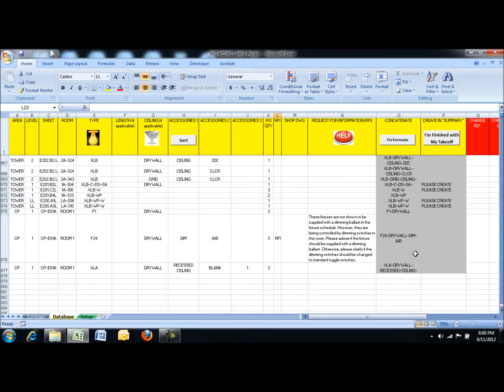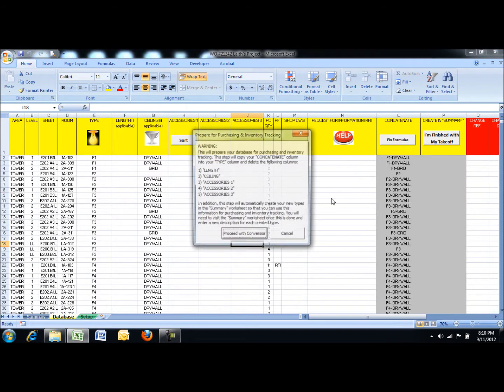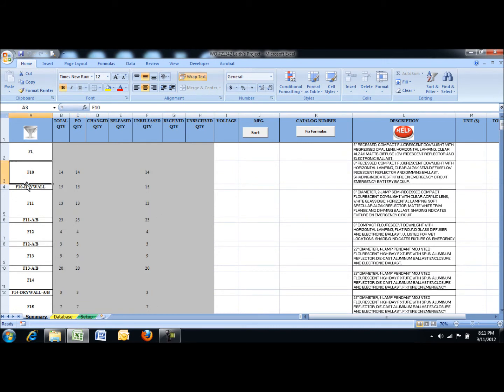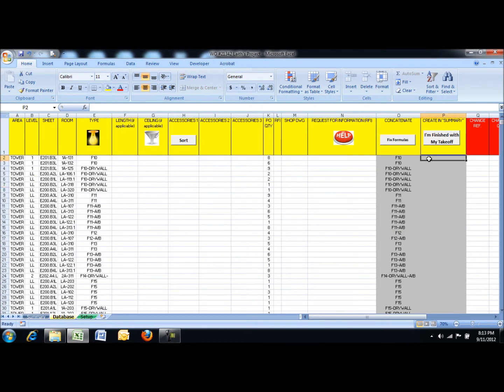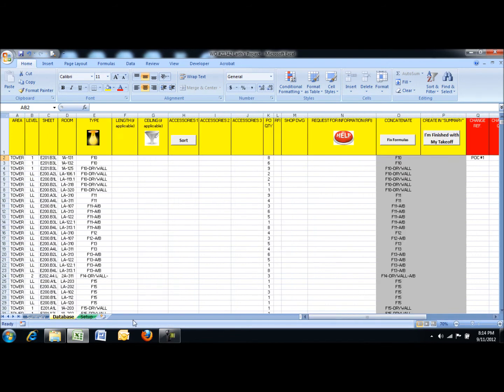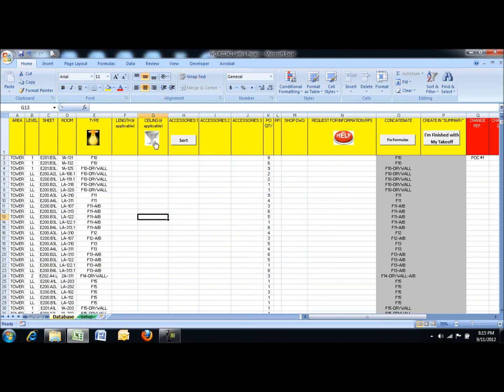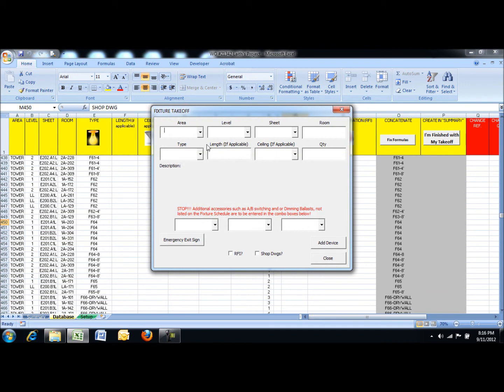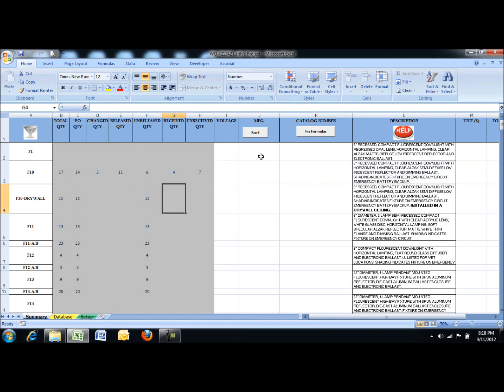Lighting Fixture Takeoff, RFI's, Purchasing, Releasing & Inventory Tracking (Part 2 of 2)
This is an electrical lighting fixtures Takeoff, Purchasing, Managing and Inventory Tracking application. The application was created by a Project Manager to assist Electrical Contractors with the tedious job that comes with managing the lighting fixture package for their project. The application is used from the moment the bid is won to the moment the project is handed over to the Owner. The Electrical Contractor can takeoff, purchase, release, inventory track and bill for the electrical lighting fixtures on their project using this stand-alone application.